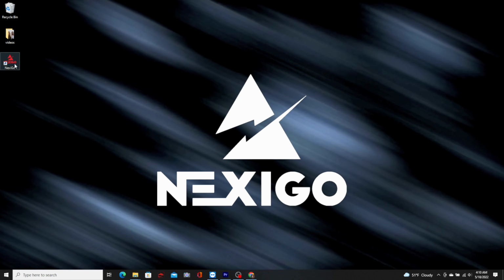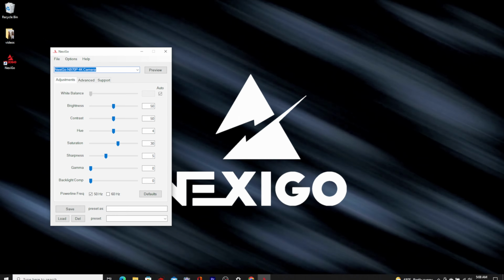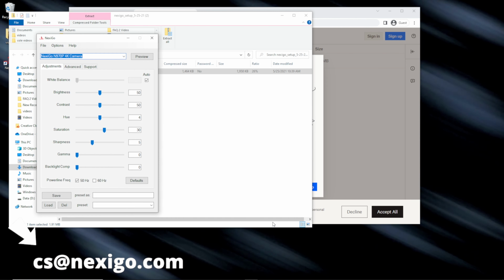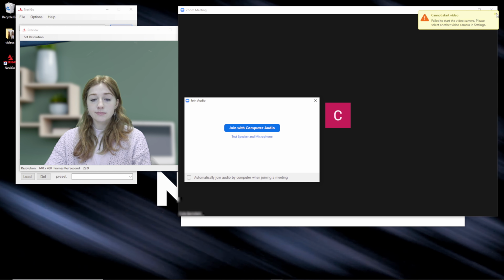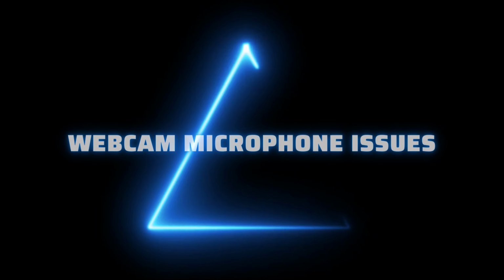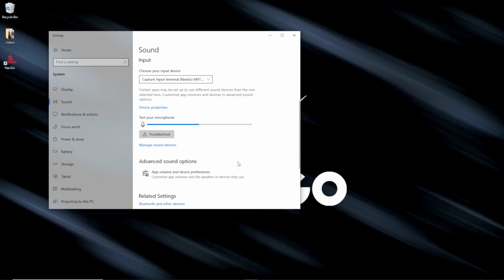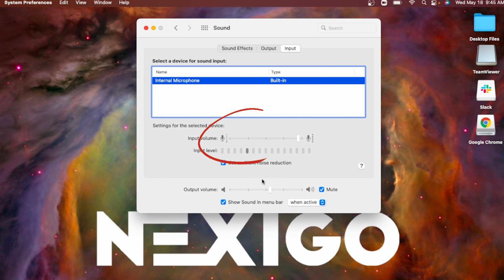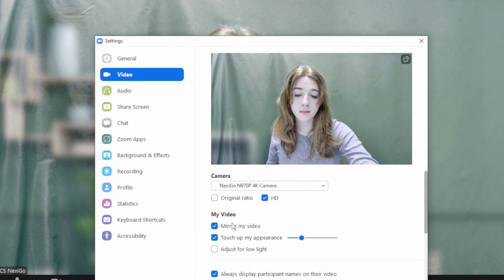NexiGo's How to and Most Asked Questions : FAQ Series Episode 2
Today’s video is all about commonly asked questions about our desktop application, and sound/image issues with our webcams.

Monday to Friday: 8:30am - 4:30pm PST
Saturday & Sunday: Closed

0:00 Intro
0:15 NexiGo Settings App Issue in Windows
1:42 Preview Open in NexiGo App - Can't Use Other Programs
2:26 Powerline Frequency Issues
3:01 Webcam Microphone Issues
4:01 Mirror Image vs. Regular Webcam Image
4:22 Outro